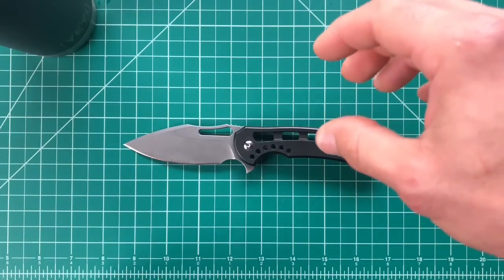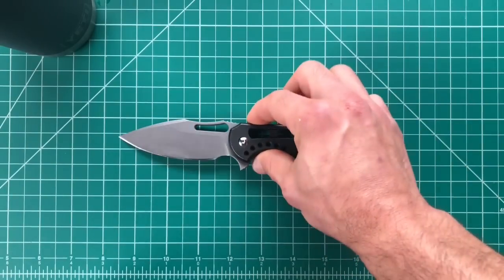Ferrum Forge Fortis 2.0 Hype Vs Reality Review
This is a hype vs reality review of the Ferrum Forge Fortis 2.0 with “throughwork” scales and s35vn steel, and manufactured by We knives in China. I know this is a longer video, and I apologize, but it could’ve easily been an hour. There is a lot to this knife, and the visit to Ferrum Forge makes me have even more to say about it, although I do refrain. There is size comparisons, and footage of me using the knife, as usual.